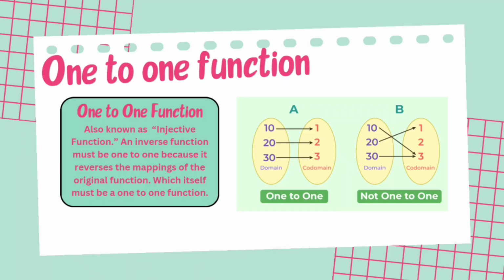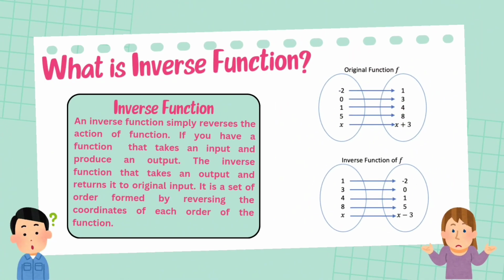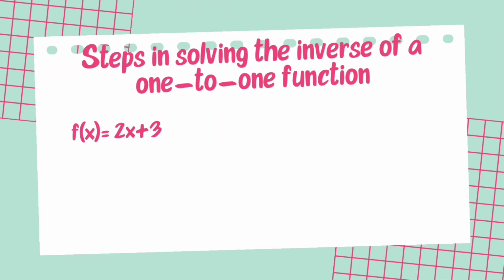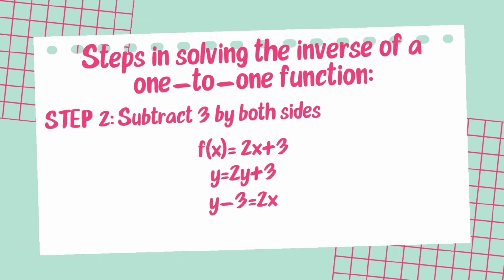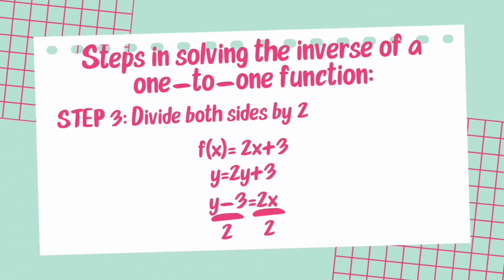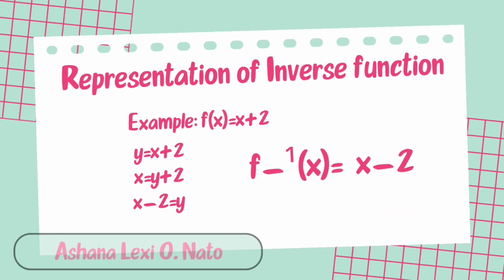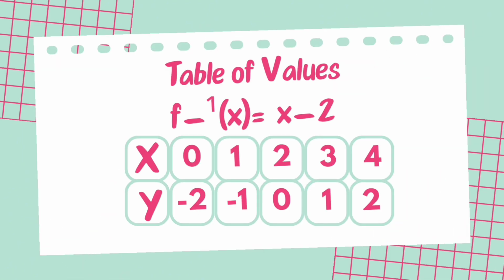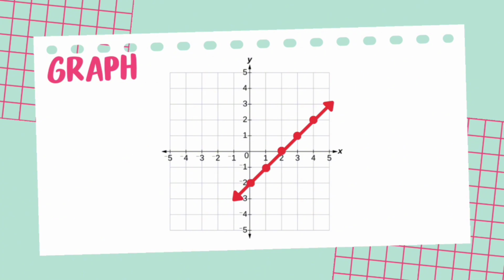INVERSE FUNCTIONS || MATHEMATEACHTALK || HOUSE OF JOSEPH || 11- ESTHER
PRESENTERS:
Jeyan Pierce Q. Diones
Christian James T. Sesno
Rhica Jean P. Desapeda
Ashana Lexi O. Nato
Xhun R. Torino

Video Edited by:
Wystan Lyon P. Paraan